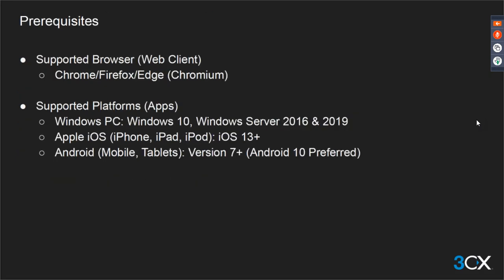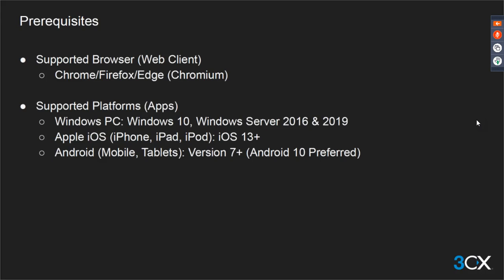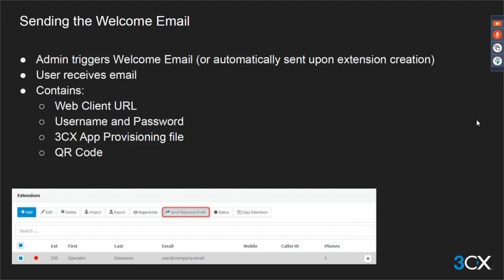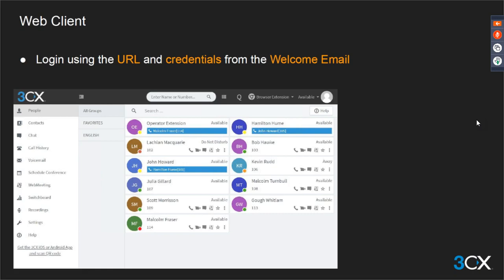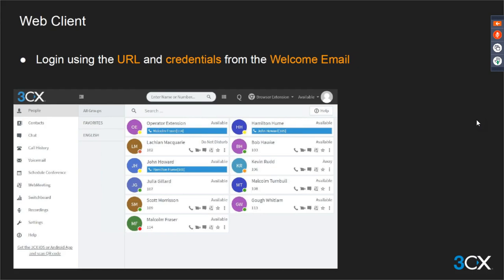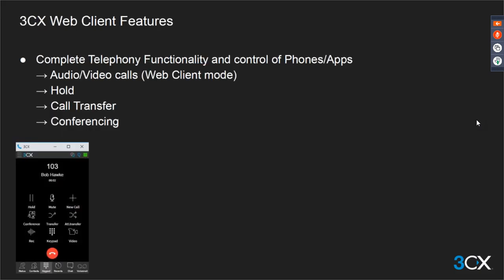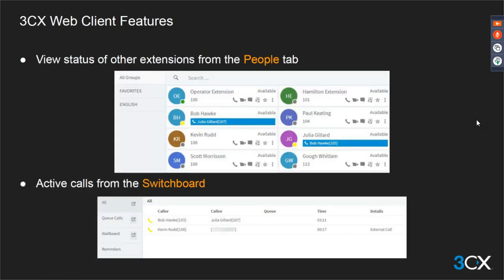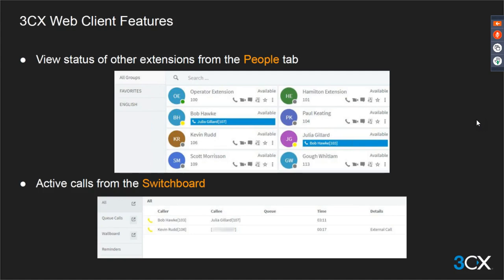3cx lec4 (Port setting with firewall)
Sorry for the distortion in the video,Welcome email, webclient, App, Blf configuration,